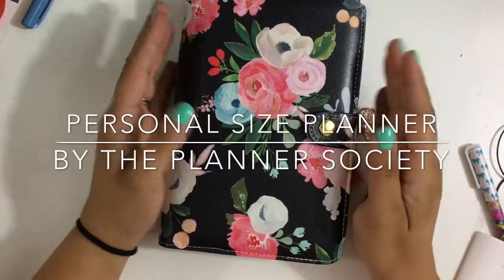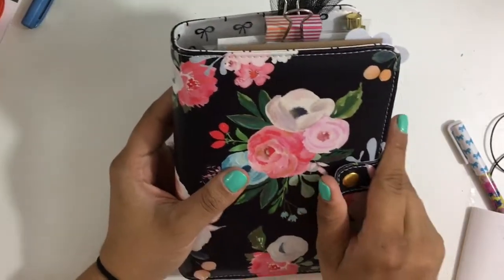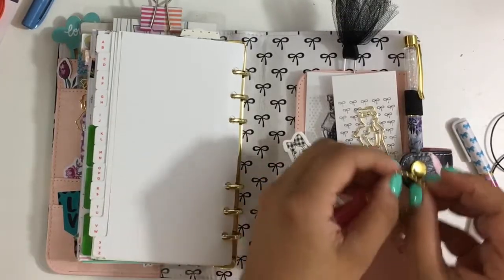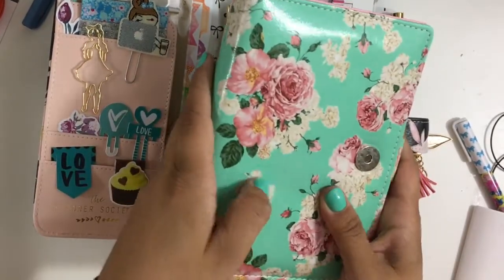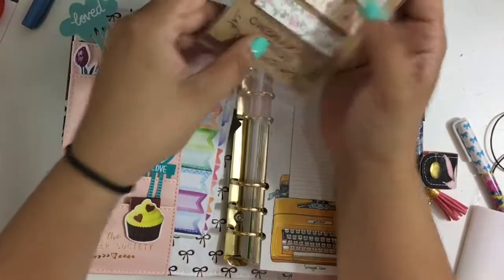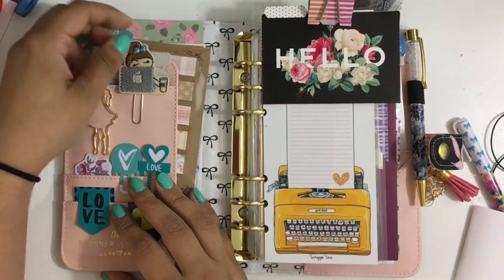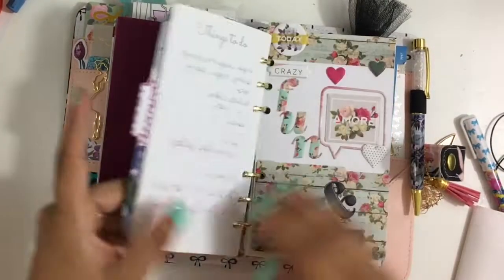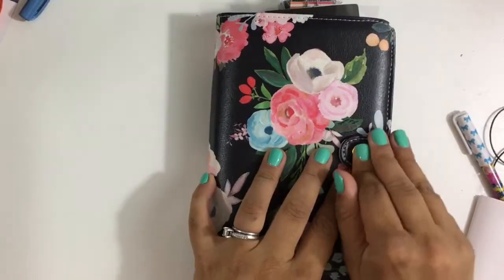The Planner Society Planner Review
Hello everyone! Today I am doing a quick review of The Planner Society exclusive planner that they put our for pre order at the end of 2016.